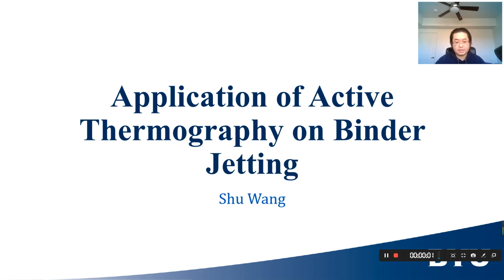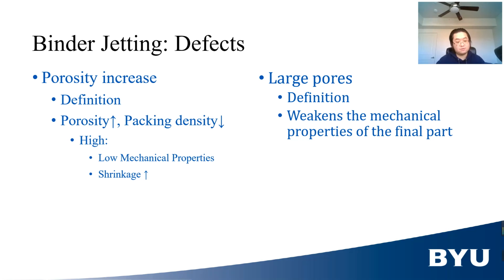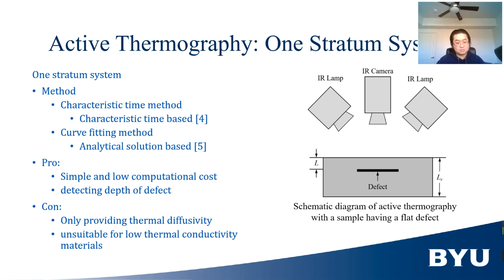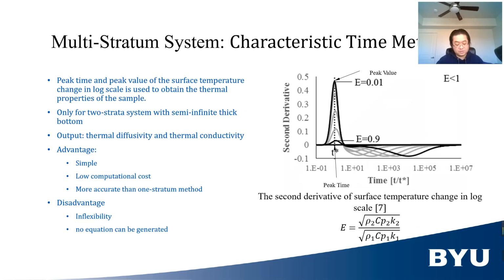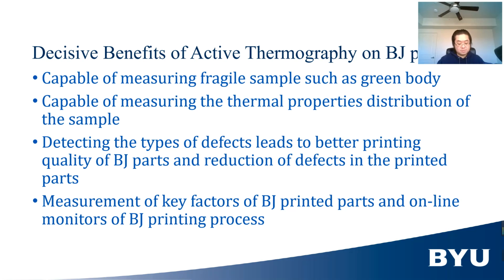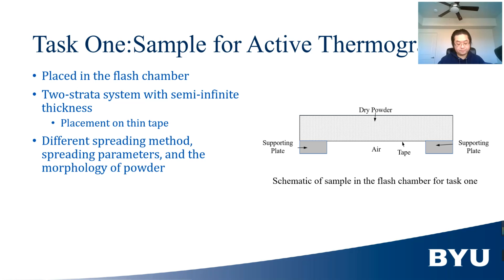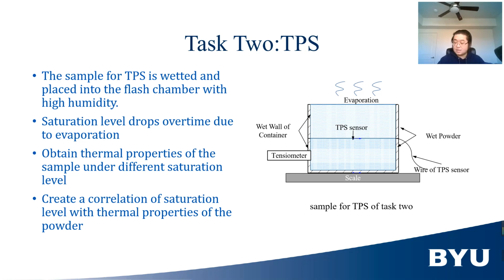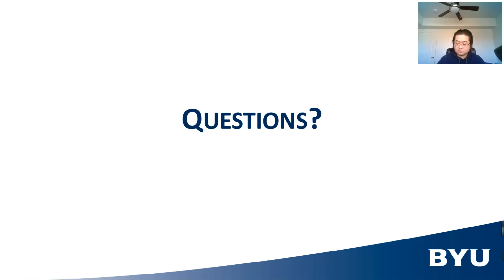Application of Active Thermography on Binder Jetting